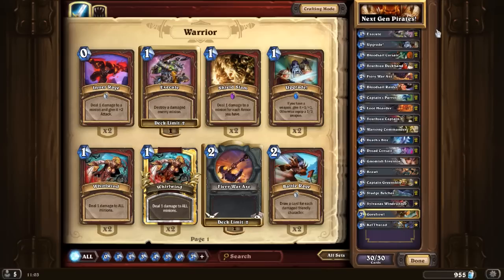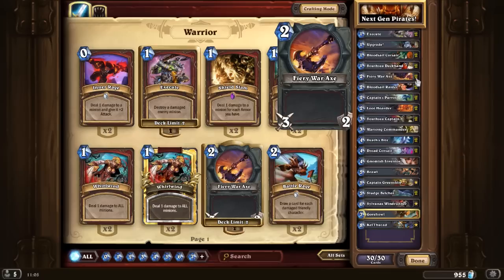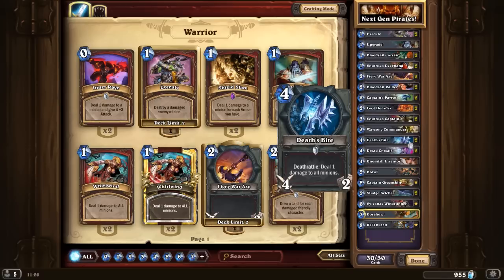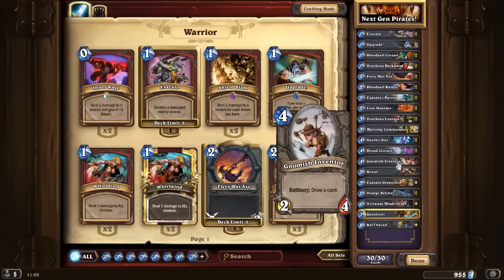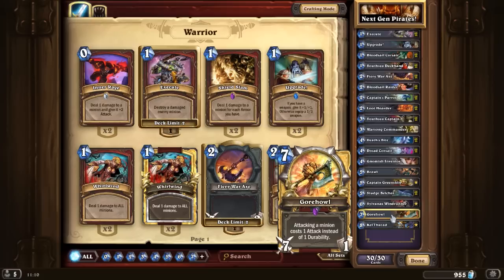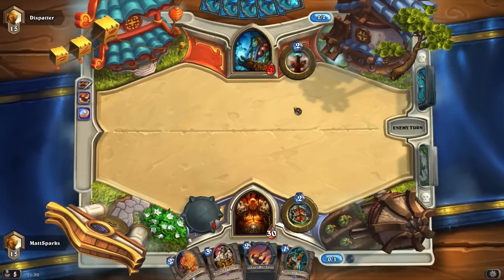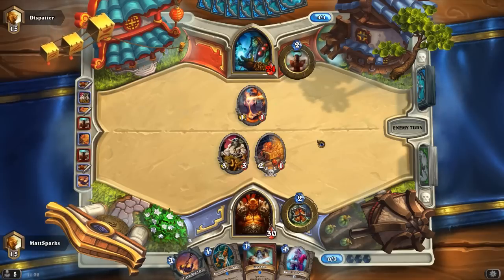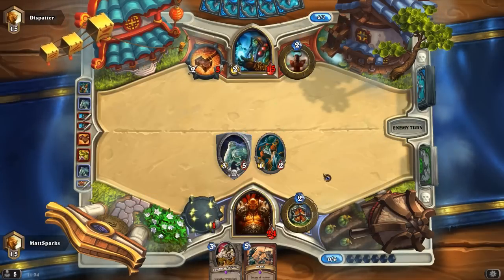Big Deck Playa! Hearthstone - Next Gen Pirates!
Avast ye swabs! Here's a new & improved pirate deck to defeat your foes & steal their booty!